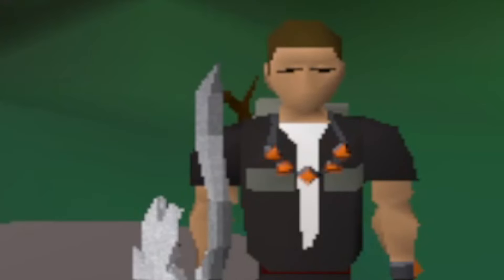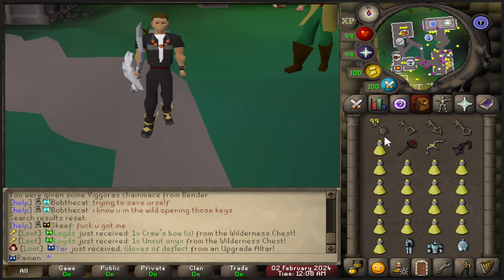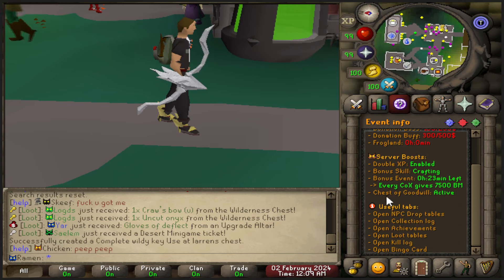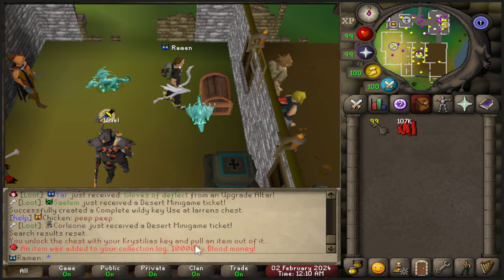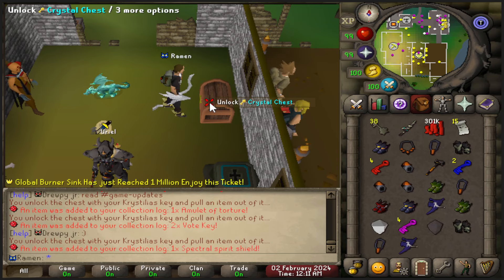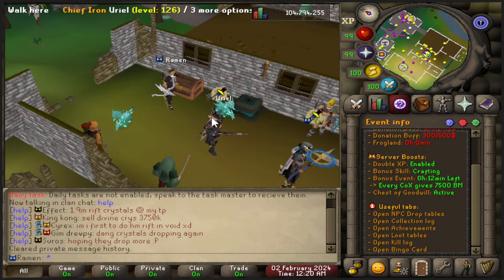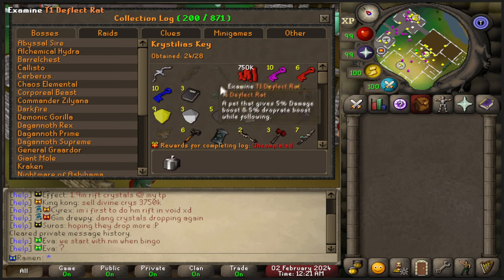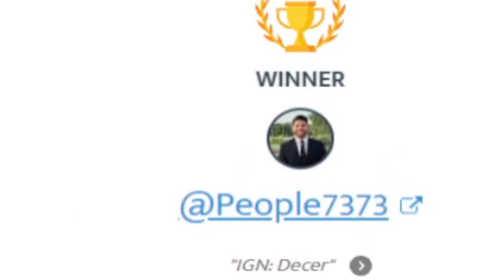NEW UPDATE GOT ME DROOLING (AMAZING LOOT 100 KEYS) - SEMI CUSTOM RSPS